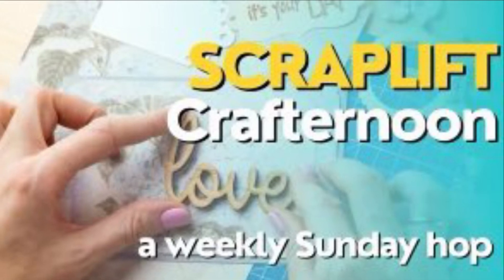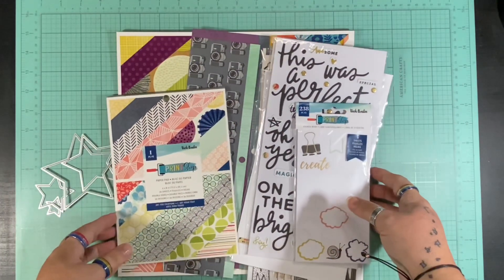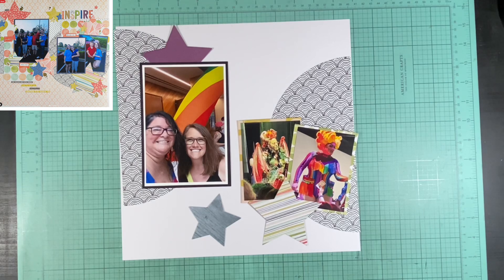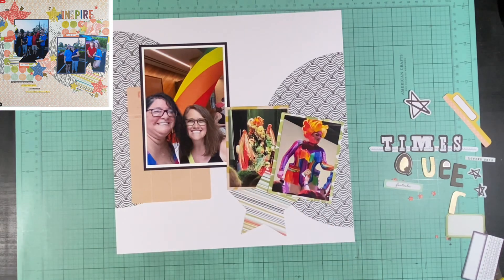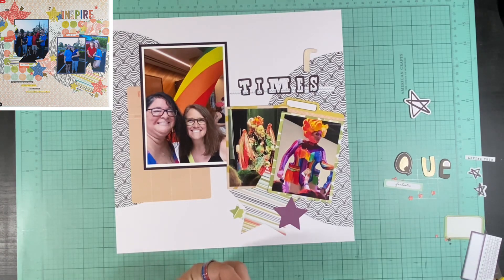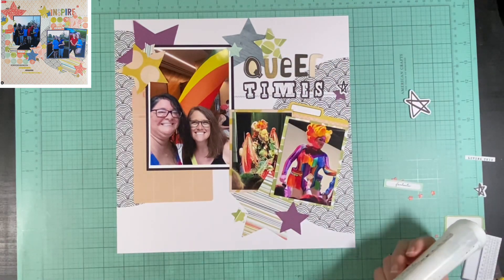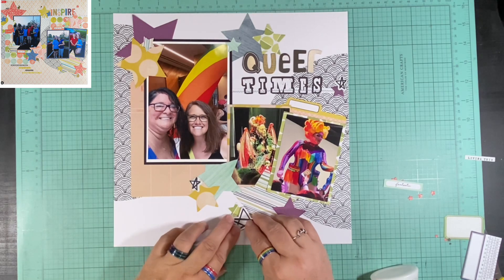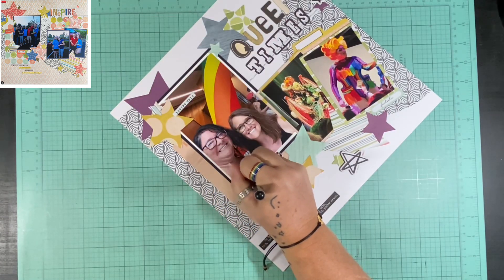Scraplift Crafternoon - 8/18/24 - Queer Times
This week we are scraplifting one of our own because it’s her birthday week!  Happy birthday Kristen!